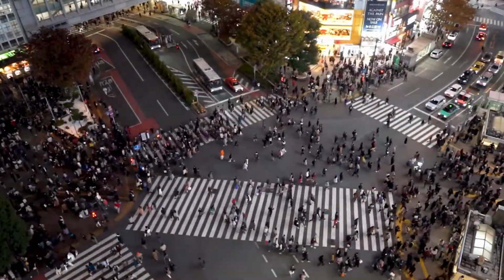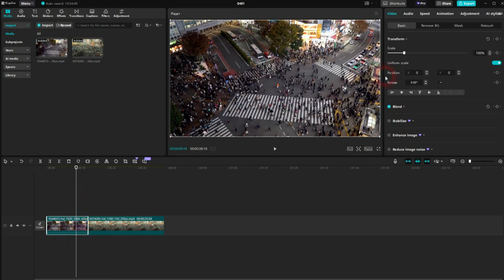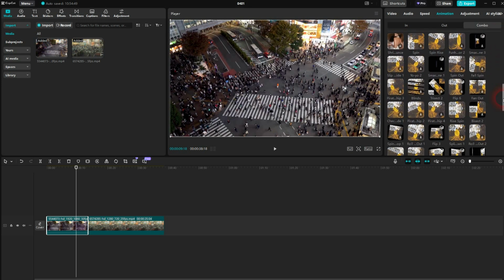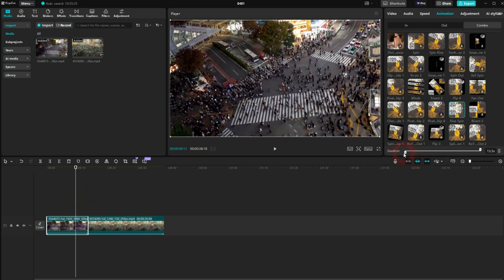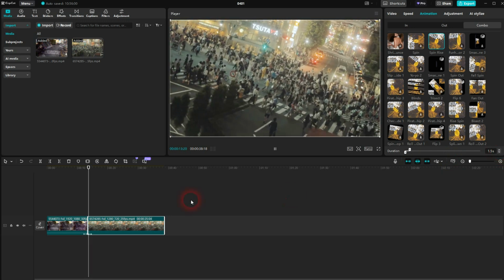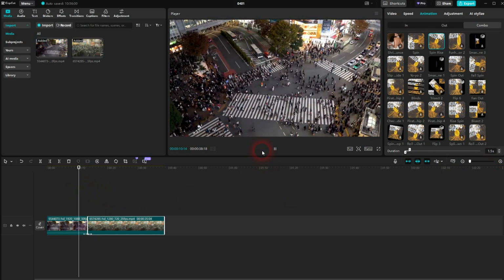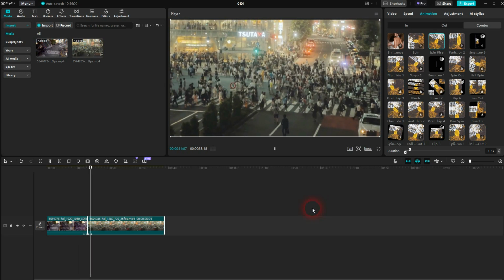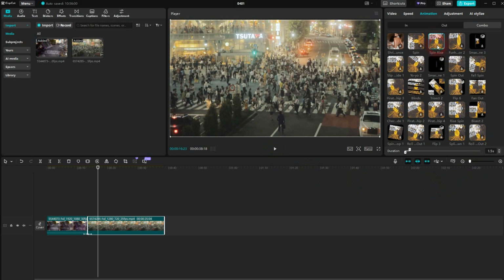How to Create a Spin Rise Transition in CapCut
In this tutorial I'll show you how to create a spin rise transition in CapCut.